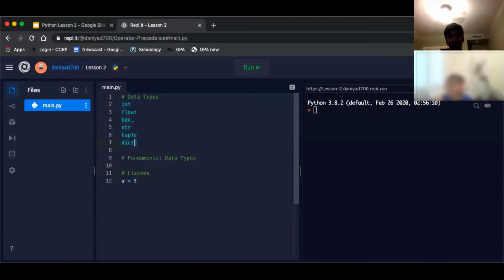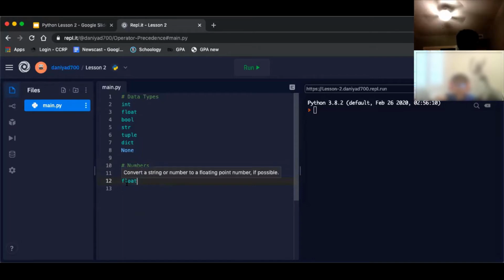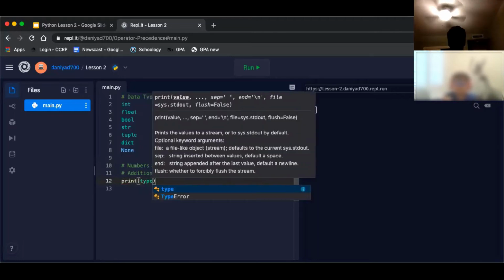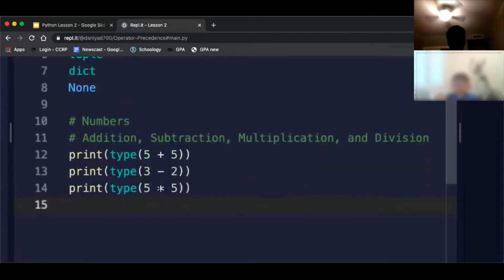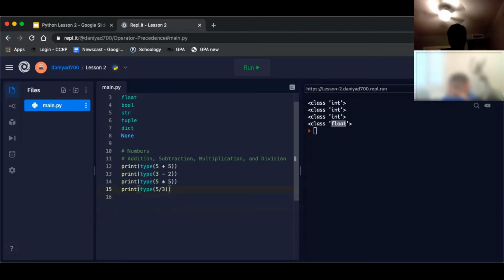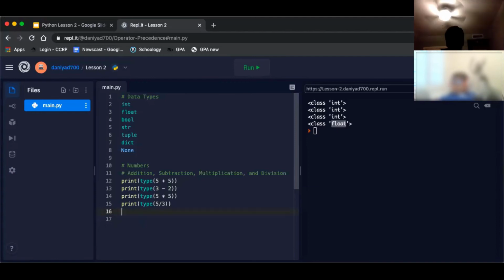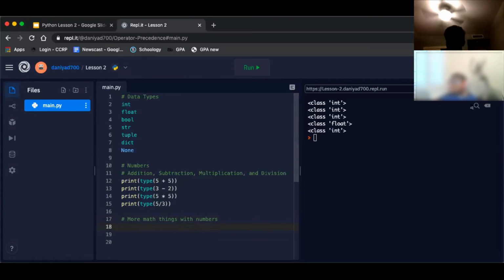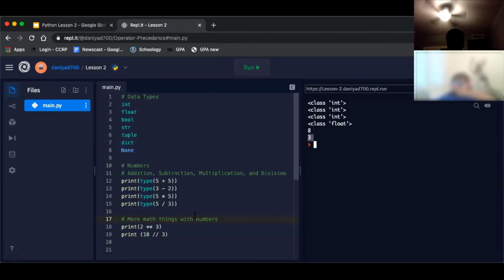Integers, Floats, and Math in Python by Daniyal Dawood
In this video, Daniyal Dawood teaches how to use integers, floats, and compute basic math in Python.